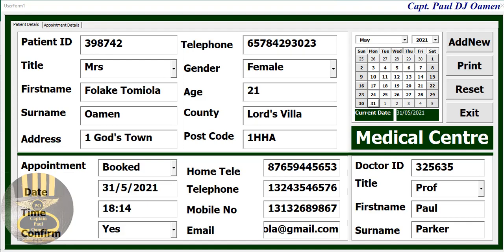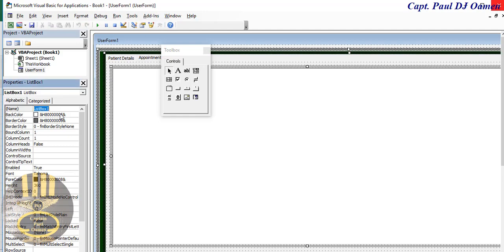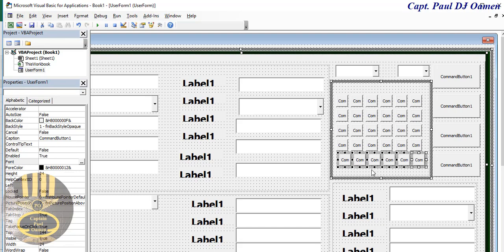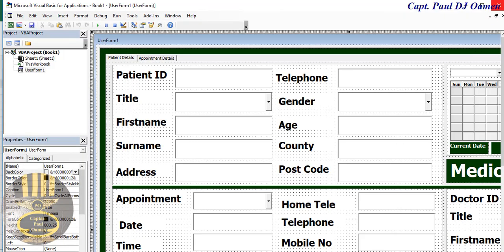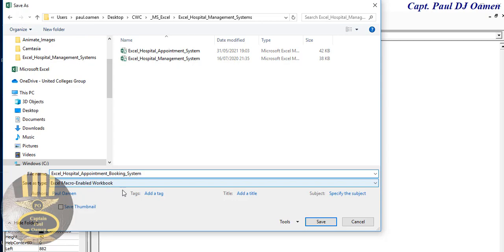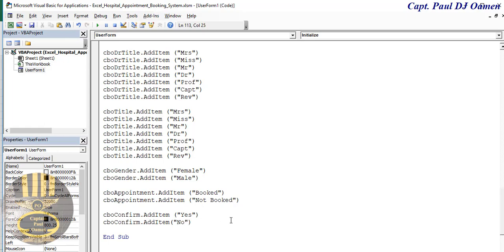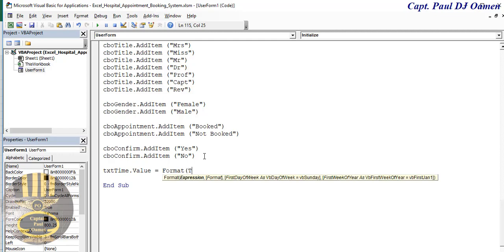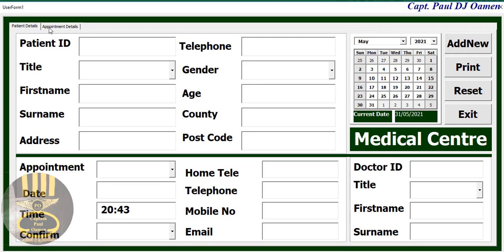How to Create Hospital Appointment Booking System in Excel VBA - Full Tutorial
How to Create Hospital Appointment Booking System in Excel VBA. In this video tutorial, you will learn how to develop your own calendar, create a function and assign the function. The tutorial also covers how to implement an exit function, reset function, and many more.

Channel Members can Download the Hospital Appointment Booking System Developed in Excel VBA and modify it for their own personal use: Plus one other source code per month. Total - 2 Source codes Per Month, only: